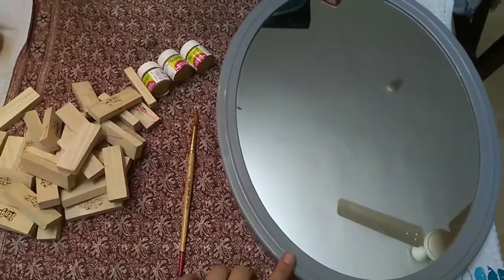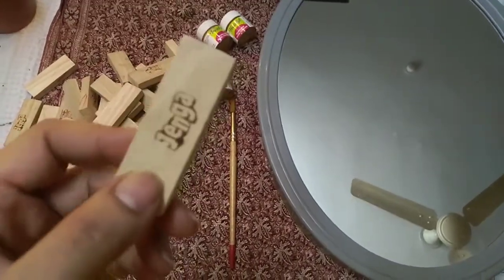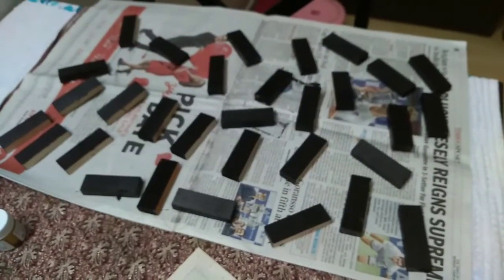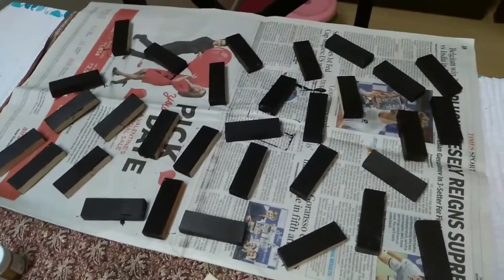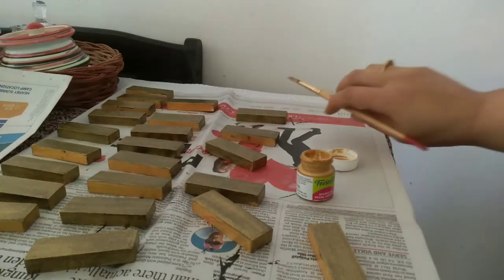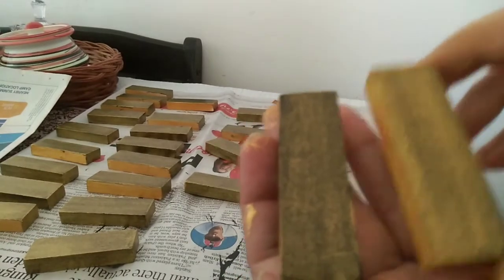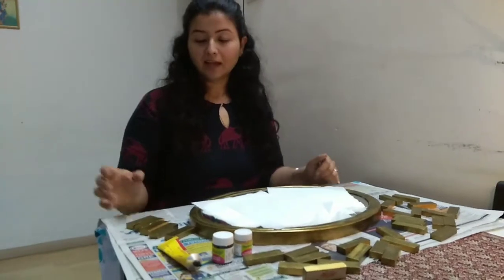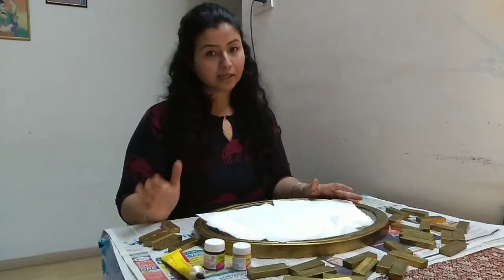DIY foyer mirror | Living-room wall mirror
Hello everyone 🙏

Welcome back to my channel.In today's video I have made a beautiful diy wall mirror which can be used anywhere in living room.I absolutely enjoyed doing this project,hope you like it too.

Love
KN

Products I have used in this video:

1.Oval shaped mirror
2.Jenga or wooden piece
3.Black and Gold acrylic colour.
4.Glue gun or any strong glue.

Music credit
Mustic by @Jeff Kaale